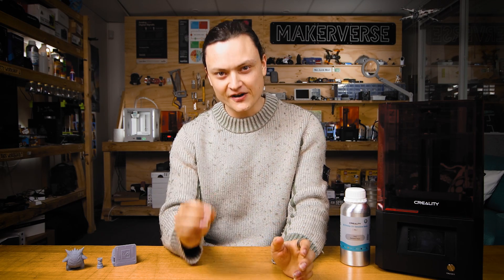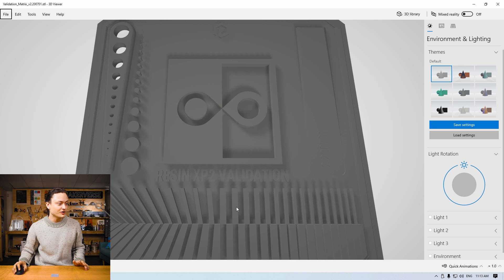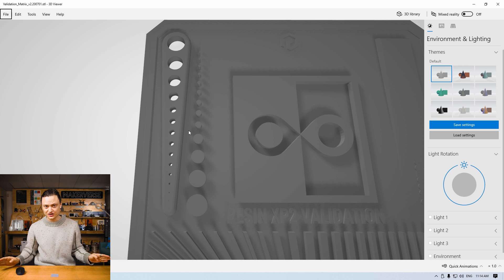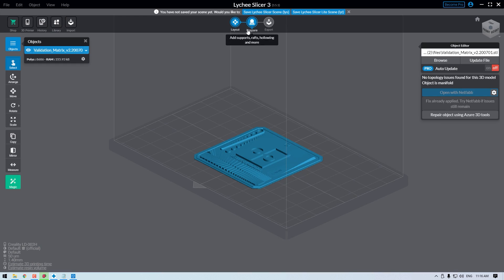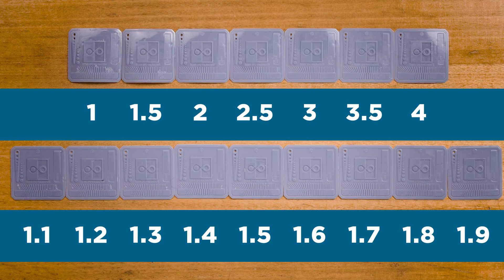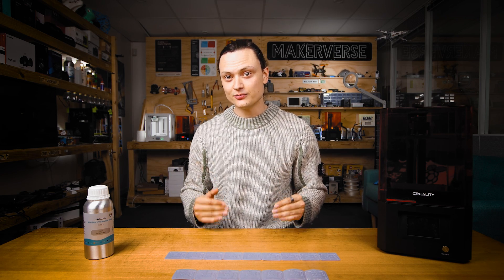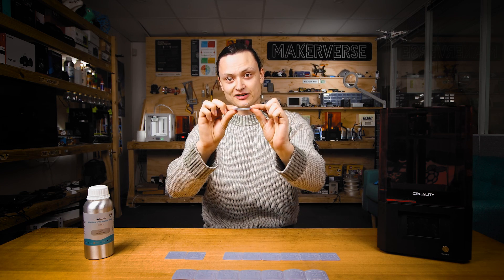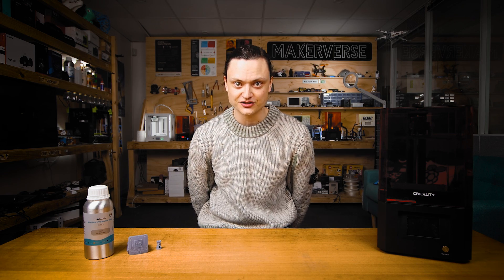Create Perfect 3D Resin Prints by Finding the Optimal Layer Exposure Time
Understanding exposure test models means you can nail the exposure time for your printer-resin combo. This is the secret to producing crispy 3D prints that capture every single detail of the original design. This is the Fourth Episode in our Resin Printing Series.

Related Information

How To Change Your Layer Heights When Resin 3D Printing (Next Episode)
How To Slice Models For Resin 3D Printing With Lychee Slicer (Third Episode)
Colourise 3D Printer Resin using Alcohol Inks and Pearl Ex Powder

Layer Exposure Time determines the light exposure duration for a single layer of an object that you are trying to print. Unlike filament printing (where it can feel like there is an almost endless amount of settings that you must know about for perfect 3D prints) resin 3D printing has much simpler dials to adjust up and down. And the most crucial dial is Layer Exposure Time and its wrong adjustment is one of the major reasons why resin 3D prints fail. It is all about finding that sweet spot. The best way to test for and find the correct Layer Exposure Time for your set-up is to print a couple of exposure test models with your Resin 3D printer at different exposure amounts. You can adjust the exposure settings directly through your 3D resin printer user interface (UI) or in your slicing software. Under-exposing or over-exposing can really cause havoc with the resin printing experience. Too long exposure will result in light bleeding and scattering deep through the resin material resulting in a loss of intricate details and dimensional inaccuracy. Too short an exposure will create an under-cure result. Under-curing can be identified by several factors such as layer de-laminations in the middle of the part, serious loss or miniaturisation of intricate details, general poor model adhesion to the build plate, or the worst, the entire model falling off the build platform. Bottoms layers are the first few layers that are exposed to UV light in your model and bottom layer exposure times are always longer than normal layers exposure times. They are exposed longer so that the model can adhere more securely to the build platform.

As a general rule for Normal Layer Exposure Time use 0.5-5 seconds for Monochrome Screen Printers and 2-20 seconds for RGB Screen Printers. Another good rule of thumb to follow is to set the Bottom Layer Exposure Time to be 8-12 times longer than the Normal Layer Exposure Time. This is a good generally but make sure to keep the bottom exposure time lower than ~30 seconds.

Core Electronics is located in the heart of Newcastle, Australia. We're powered by makers, for makers. Check us out if you are looking for:

0:00 Intro
0:12 What is Exposure Time
0:31 Results of Bad Exposure Settings
1:02 Validation Matrix Overview
1:30 Decode the Matrix
2:27 Exposure Setting Location in Lychee Slicer
3:36 Setting Location in Chitubox Slicer
3:45 Validation Matrix Spectrum
4:50 View of Perfect Model Result
5:14 Overexposed Model Result
5:39 Underexposed Model Result
6:45 Bottom Layers (Burn in Layers) Settings
7:24 Do some testing!
7:55 Exposure Setting Location through UI
8:12 Make:Rook Calibration Test Piece
8:52 Print Your Dreams!
9:07 When To Run Exposure Tests
9:40 Extra Tips
10:11 Outro